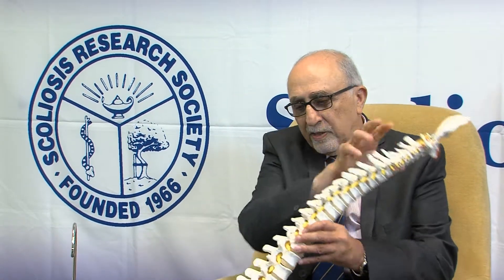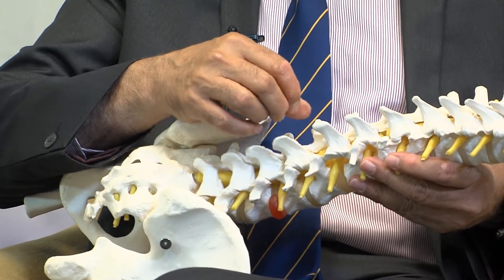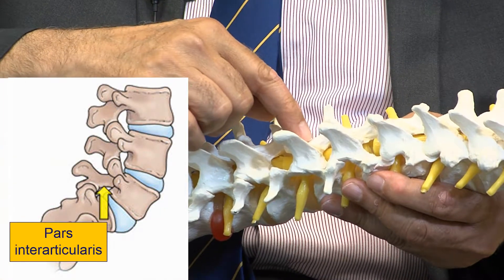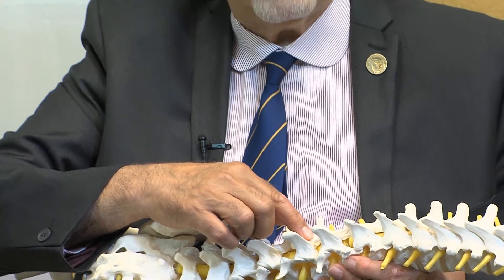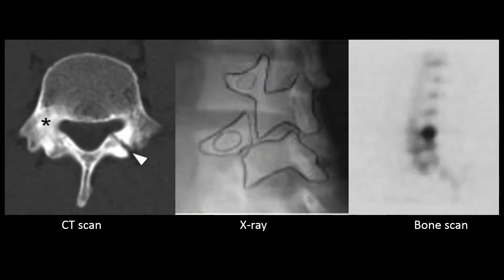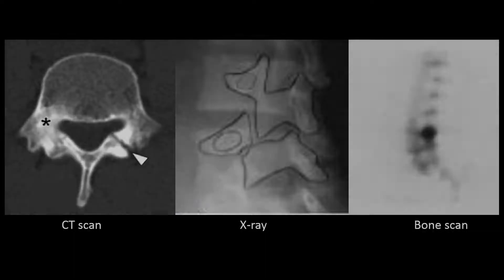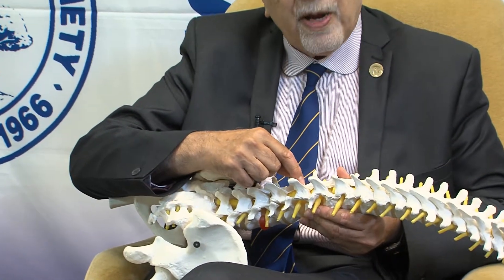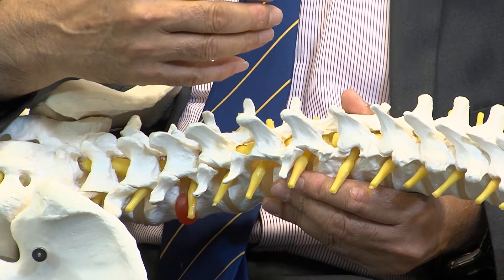SRS Patient Video: Spondylolysis - Behrooz A. Akbarnia, MD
- What is Spondylolysis?
- Are there certain activities that will make someone more prone to get spondylolysis?
- How is spondylolysis diagnosed?- What is the treatment for spondylolysis?
- Are there different types of surgery for spondylolysis?
- Can people keep doing activities while they are being treated?